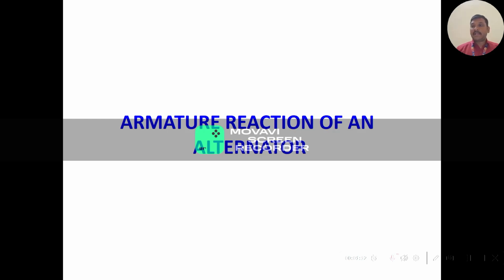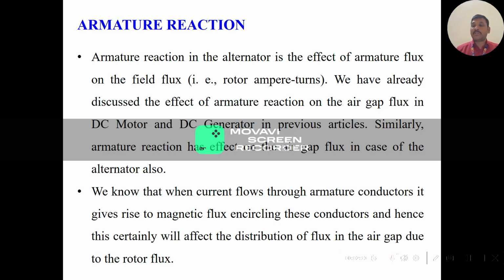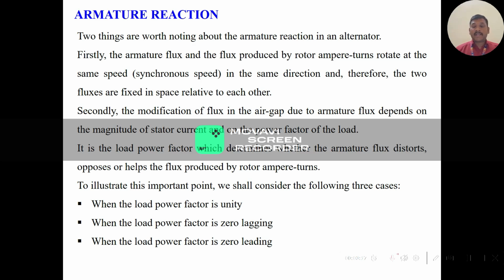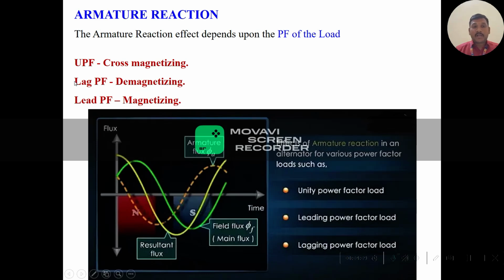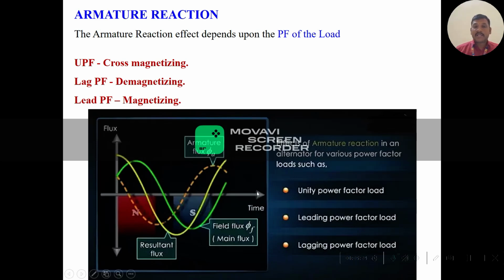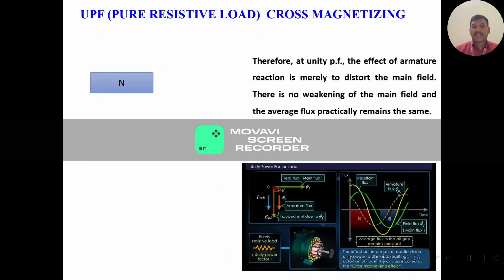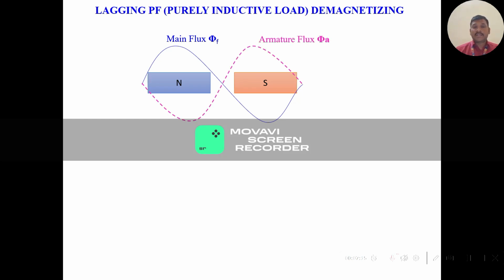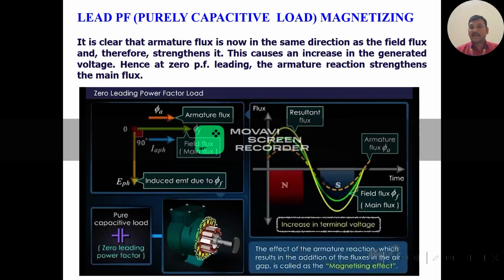EM II VIDEO 3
Armature Reaction in Alternator